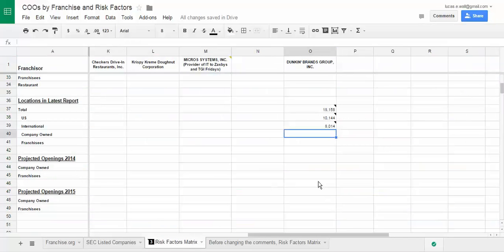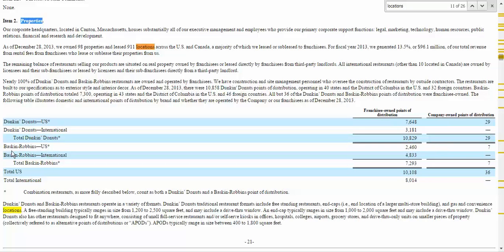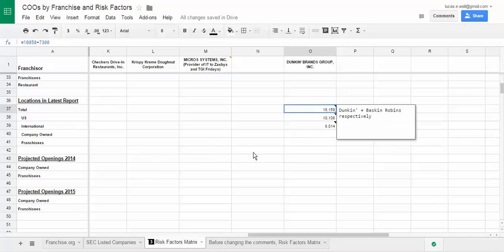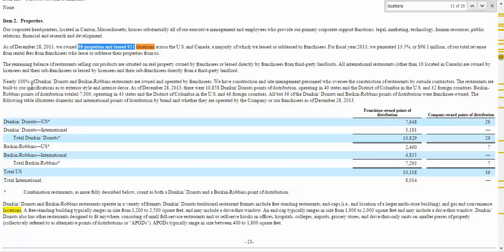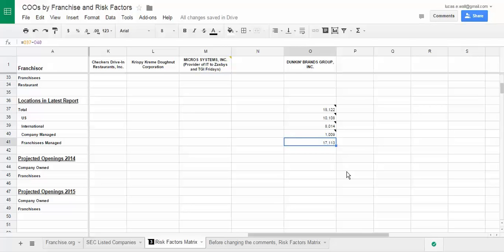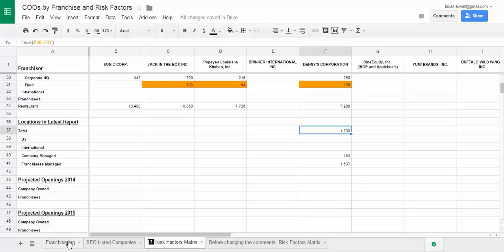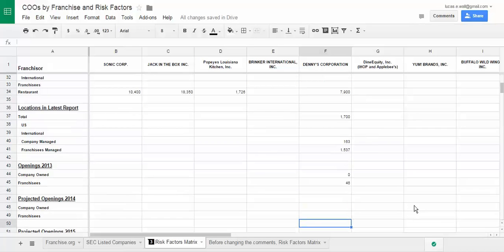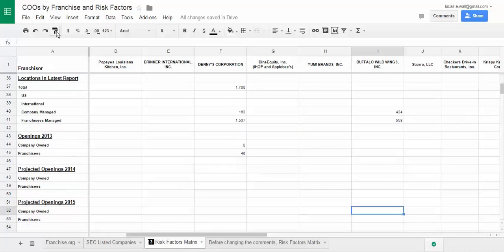Instructions 7b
instructions